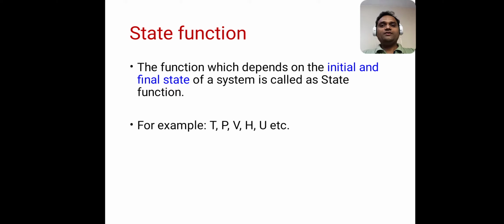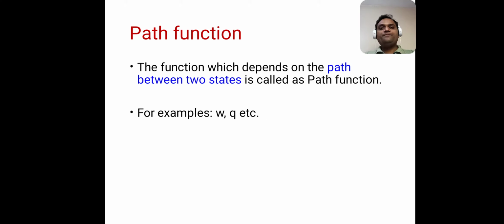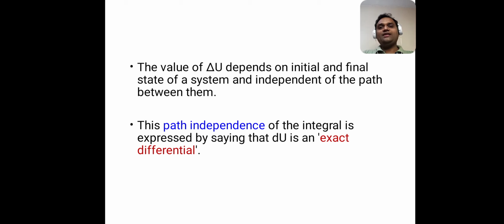Lecture: 1 || Thermodynamics || M. Sc. I || By: Sandesh Kasar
Lecture: 1 || Thermodynamics || Physical Chemistry || M. Sc. I || By: Sandesh Kasar